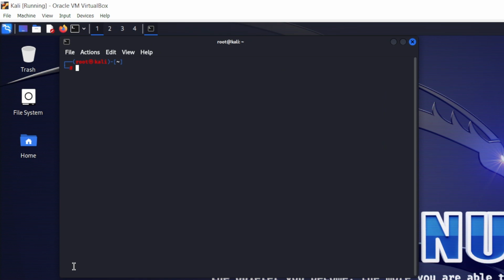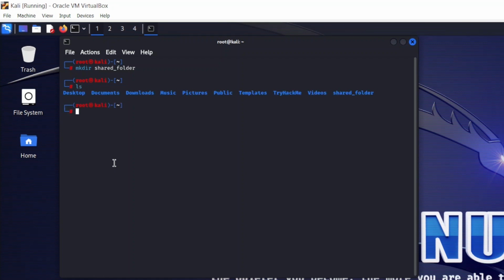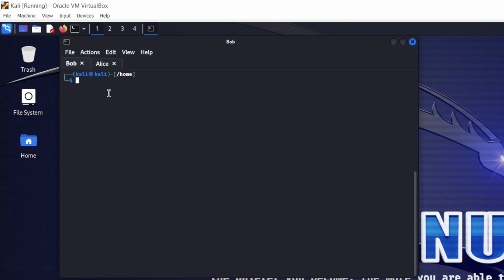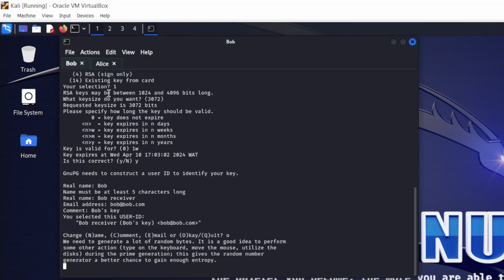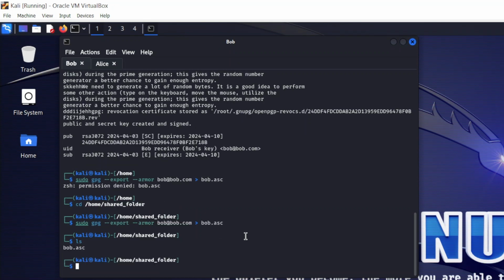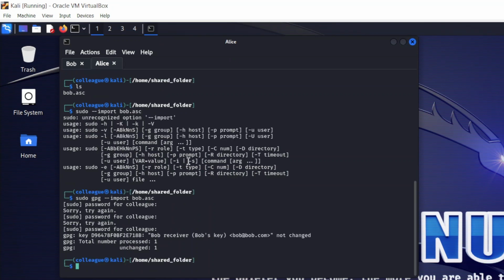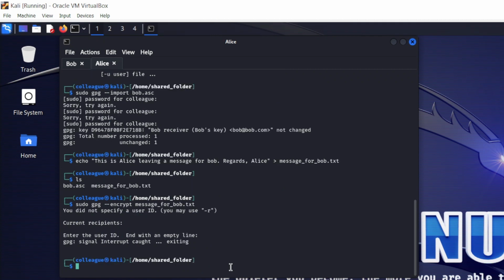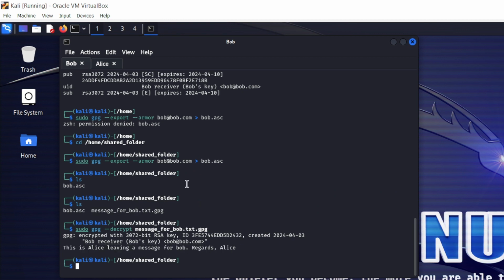Encryption and Decryption with Public Key Cryptography for Secure Network Communications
Learn all you need to know about securing the communications on a network. Create encrypted files and resources and manage public-private key pairs. Get a hands-on experience in real-life scenarios.

Timeline
00:00 - Intro
00:31 - Public key cryptography
04:16 - Key pair generation
06:50 - Exporting public key
08:42 - Importing public key
10:18 - Encrypting a message
13:20 - Decrypting a message

Special shoutout to @Computerphile and @UnixGuy